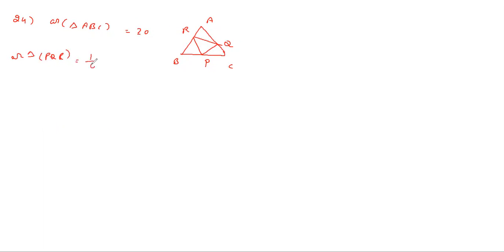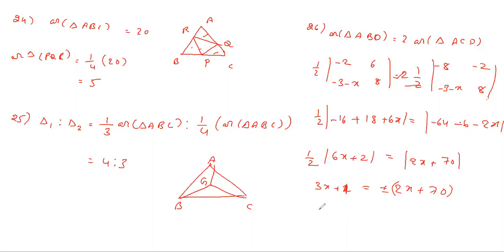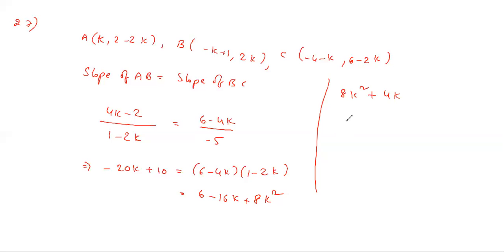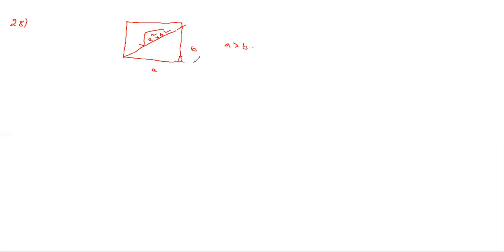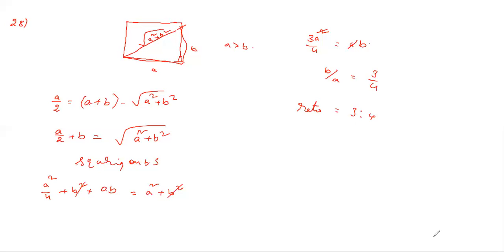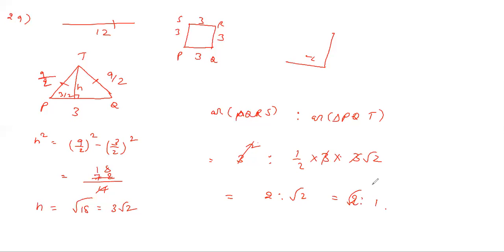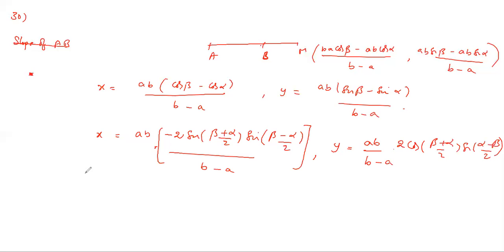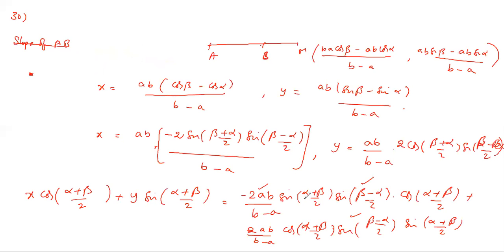03/10/2020 remedial class straight lines